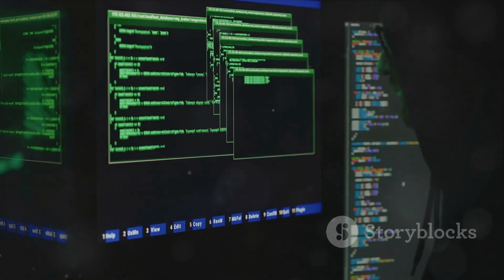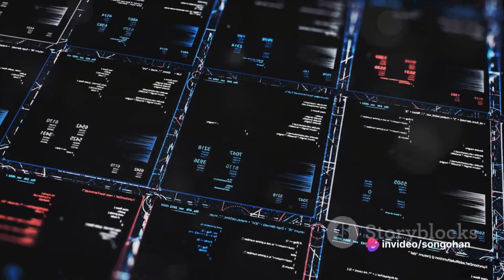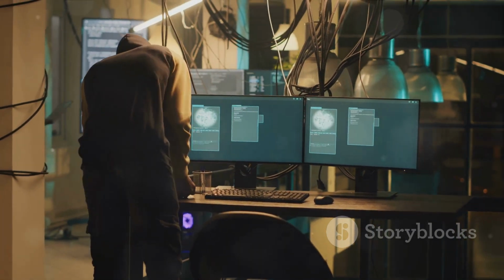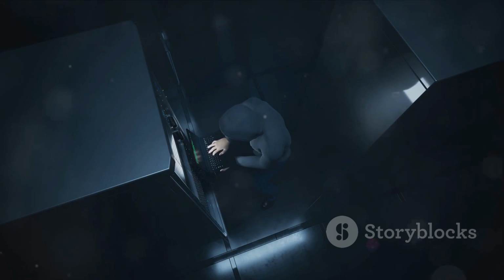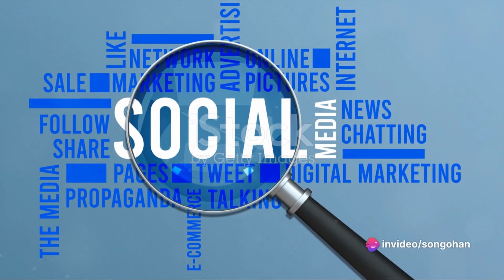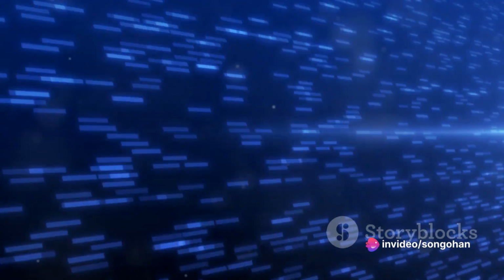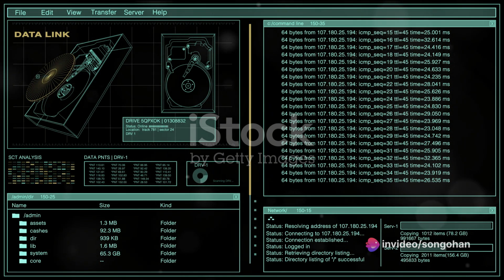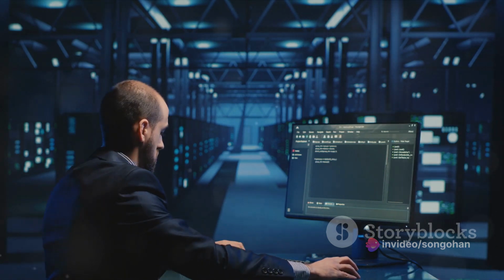Mastering Info Gathering Pentesting Techniques Unveiled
In this video, we explore the intriguing realm of pentesting and unveil the top information gathering techniques that cybersecurity professionals use to enhance digital security. Whether you're a beginner or an experienced pro, these insights are sure to level up your skills in ethical hacking. Don't miss out on this deep dive into the world of pentesting!

OUTLINE:

00:00:00 The Intricacy of Cybersecurity
00:00:59 The Step-By-Step Process
00:03:07 Passive Information Gathering
00:04:05 Active and Intrusive Information Gathering
00:06:17 Key Takeaways